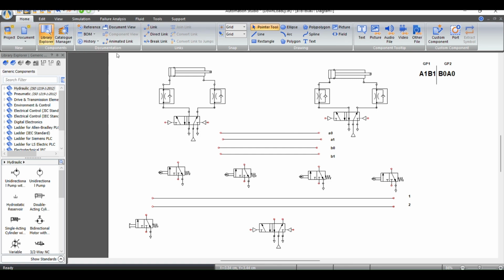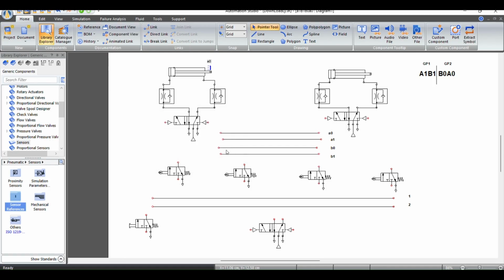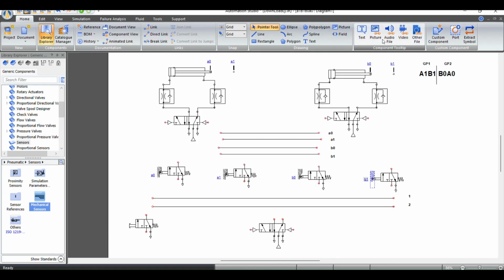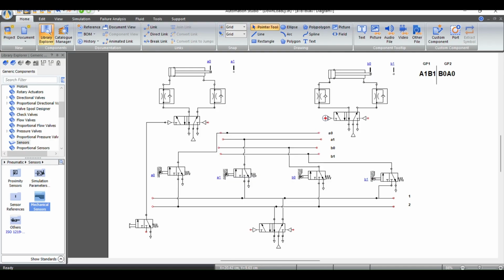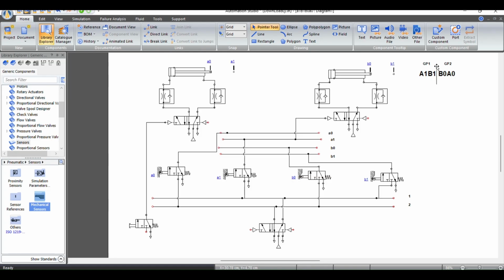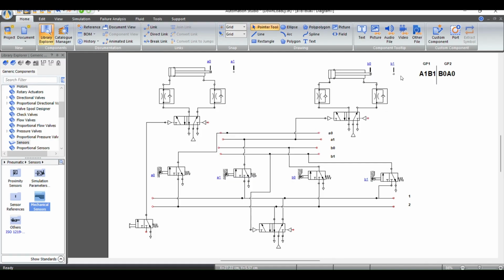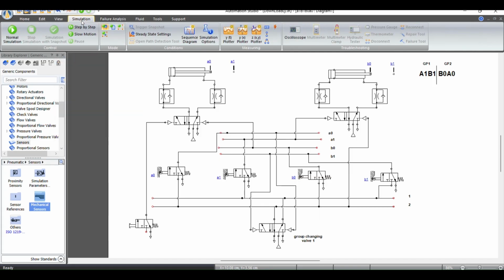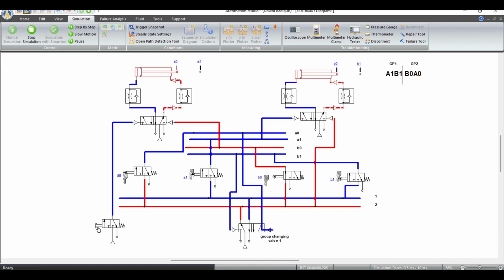CASCADING (PNEUMATICS) MADE SIMPLE A1B1B0A0